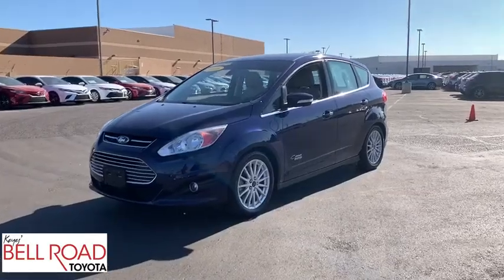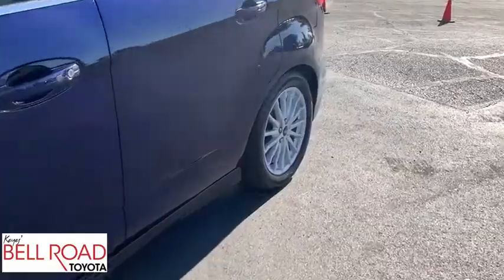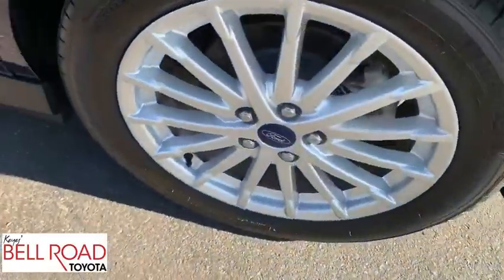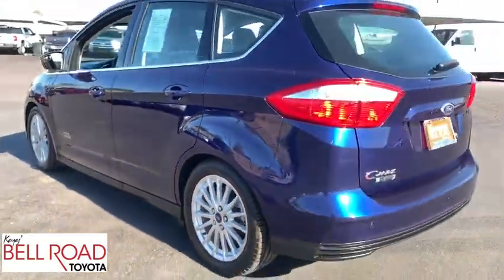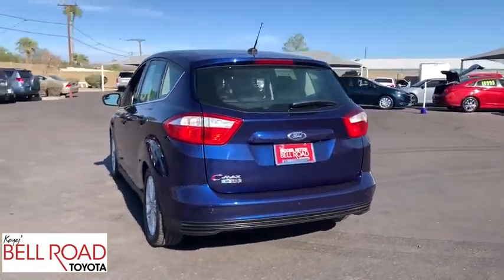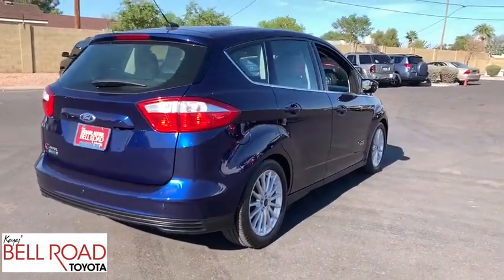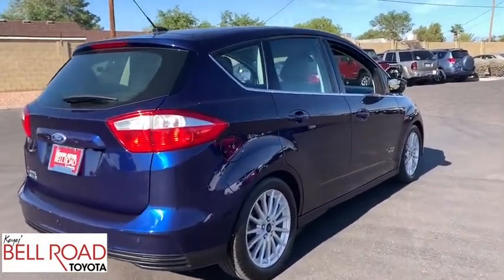2016 Ford C-Max Energi Phoenix, Glendale, Peoria, Sun City, Surprise, AZ 492260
Kona Blue Used 2016 Ford C-Max Energi available in Phoenix, Arizona at Bell Road Toyota. Servicing the Glendale, Peoria, Sun City, and Surprise, AZ area.
2016 Ford C-Max Energi SEL - Stock#: 492260 - VIN#: 1FADP5CU7GL109725

Kona Blue 2016 Ford C-Max Energi SEL FWD CVT I4 Hybrid CLEAN CARFAX, Fresh Trade and Service, I4 Hybrid.Recent Arrival! 40/36 City/Highway MPGAwards:* 2016 KBB.com Brand Image Awards